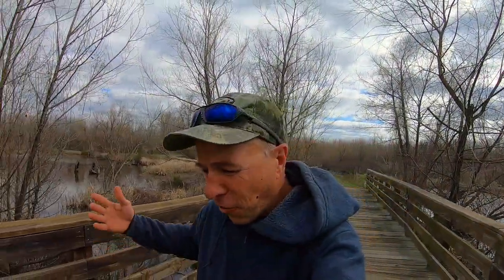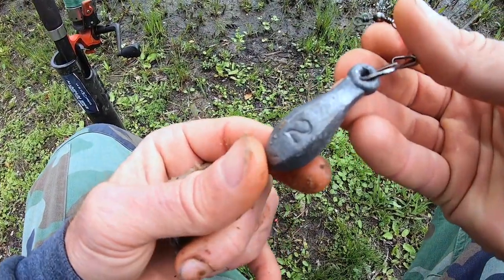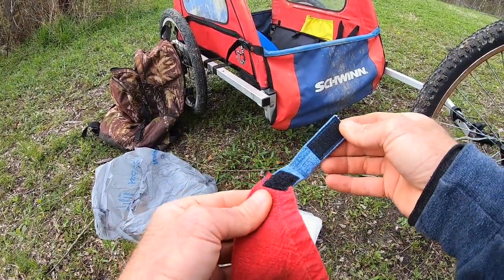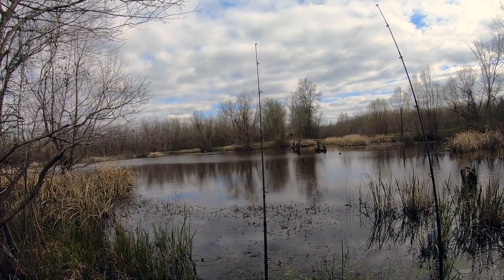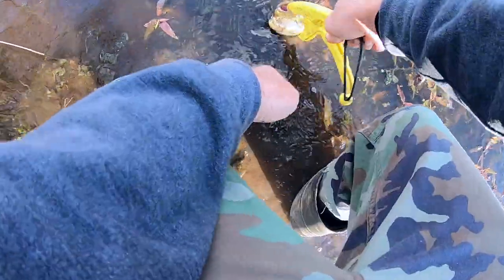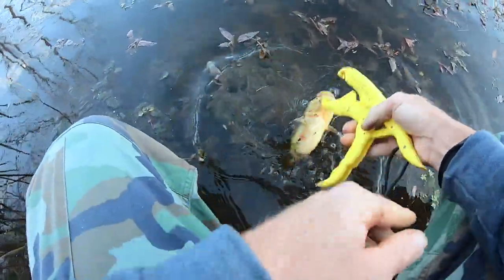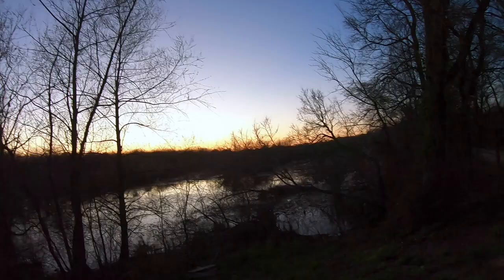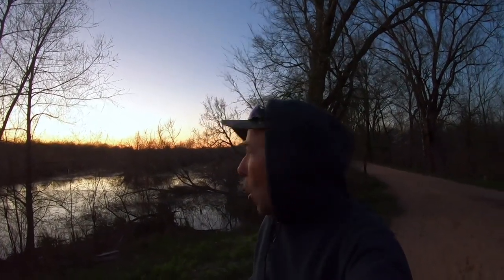Fired Up Bowfin And Fat Mudcats, Fishing A 100+ Year Beaver Pond